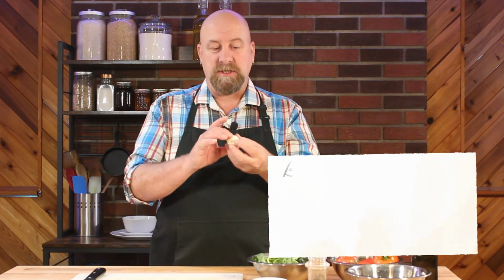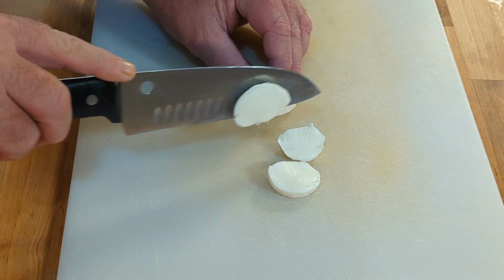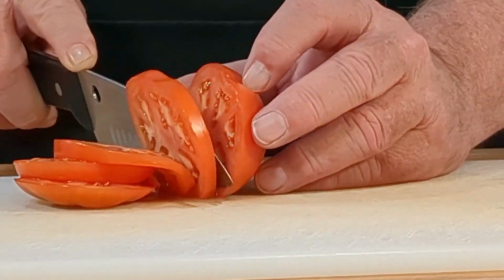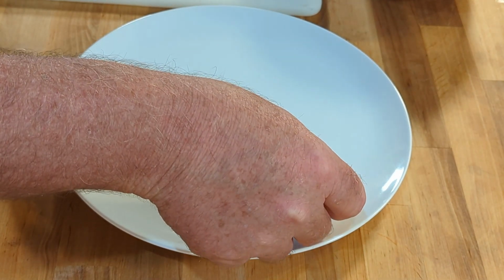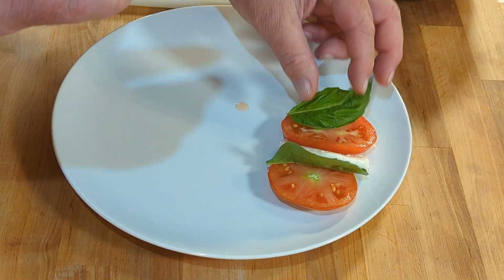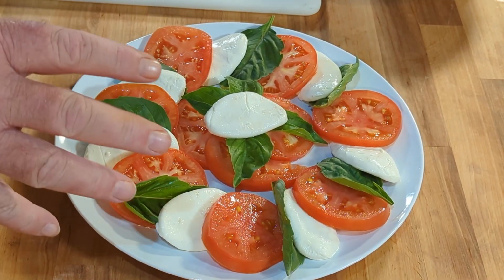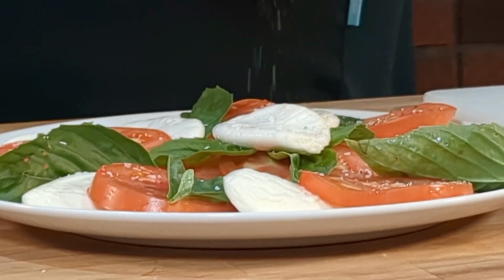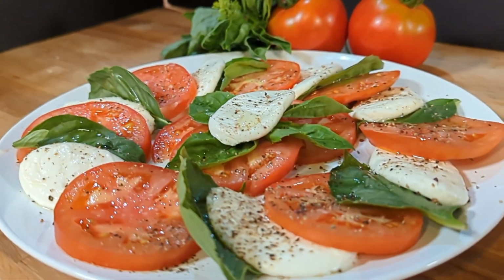Quick, simple and flavourful Traditional Italian Caprese Salad to use up your fresh Garden Tomatoes!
If you have an abundance of fresh garden tomatoes, this is the perfectly ideal way to use them in a quick, truly easy dish that anyone can enjoy. The fresh flavours of Tomato, Bocconcini, and Sweet basil is an invigorating and tasty salad you can prepare in minutes and enjoy anytime! It makes an impressive visual presentation too!